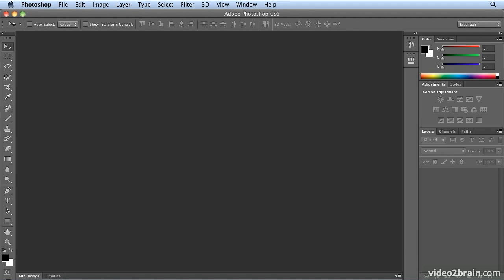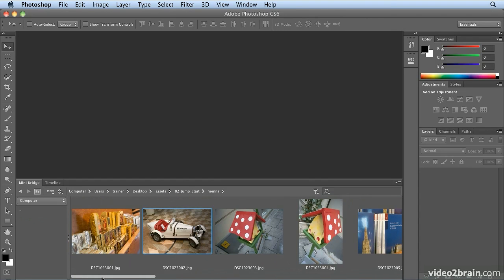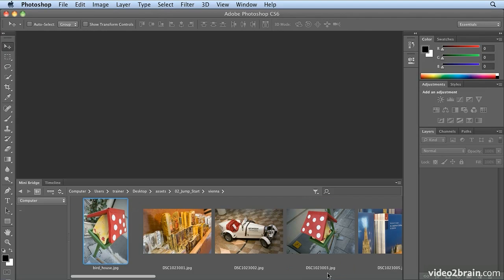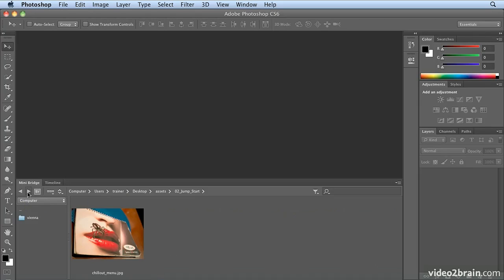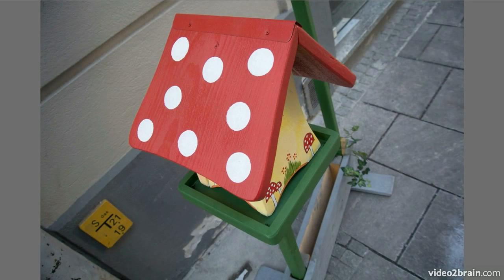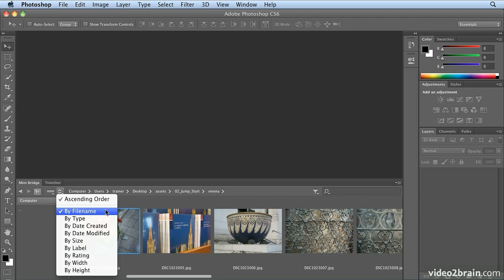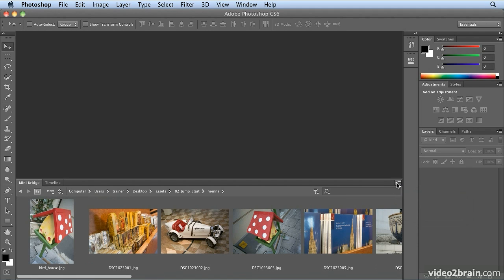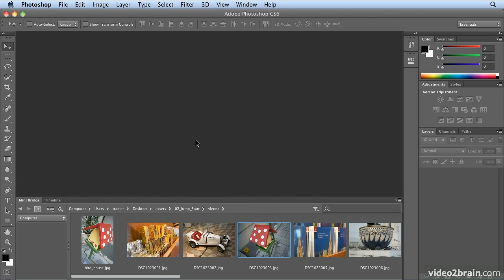A MNI BRIDGE PSX L